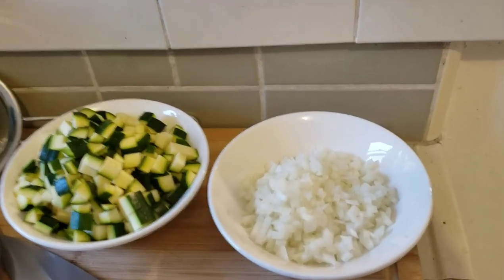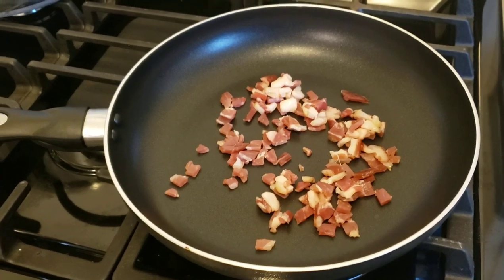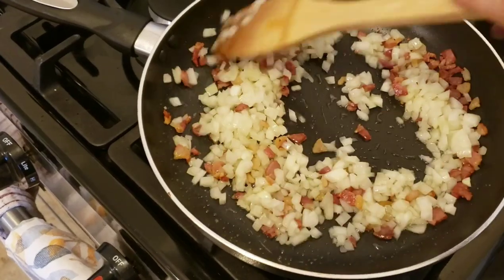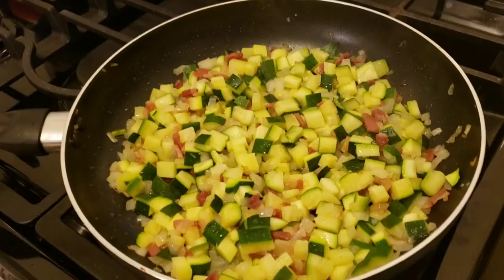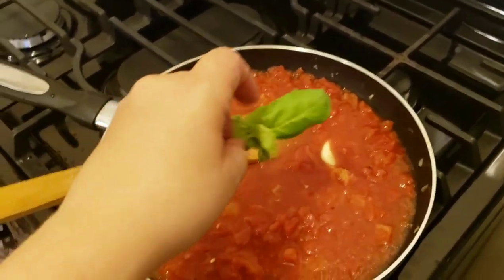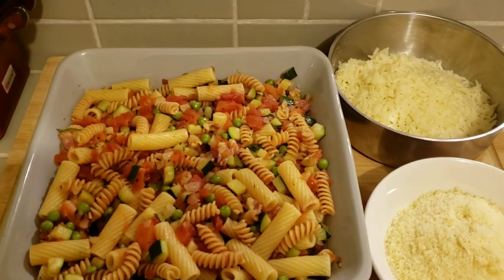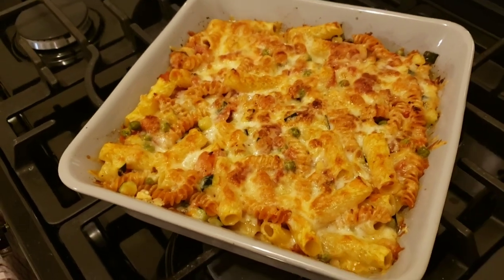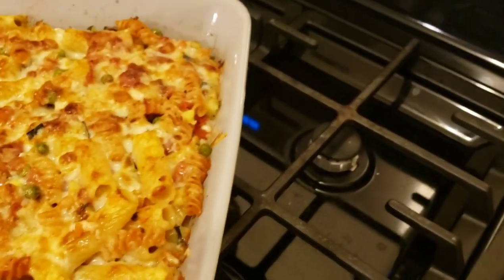Baked Pasta with Zucchini, Sauce and Cheese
Baked Pasta with Zucchini, Tomato Sauce and Cheese

Ingredients:
Olive oil
2 slices pancetta (or bacon) approximately ¼” thick, diced (optional)
½ onion, diced
2 zucchini, diced
salt and pepper to taste
2 (14.5 oz) cans diced tomato
½ cup water
½ tsp kosher salt
1 tsp sugar
Red pepper flake to taste (optional)
1 crushed garlic clove
fresh basil leaves
¼ c. white wine (suggested Pinot Grigio, optional)
¾-1 lb rigatoni (or any tubular pasta such as penne)
1 cup frozen peas, thawed and rinsed
1 Tbs chopped basil
1 Tbs butter
Cracked black pepper
¼ cup grated Parmigiano Reggiano
1-1 ½ cup shredded cheese such as Fontina, Mozzarella, Provonello, Provolone

Directions:
1. Render the pancetta in a medium hot pan for a couple minutes. Add olive oil (1-2 tablespoons). Add onion, saute until translucent. Add zucchini and salt to taste. Cook until just tender, add cracked black pepper and set aside.
2. In a pan, add additional olive oil if desired (1 tablespoon), add canned tomato, and ½ cup water. Add garlic, salt, sugar, crushed red pepper and basil. After simmering 20-30 minutes, add wine if using. Taste for seasoning and adjust if needed. Simmer for another 10-15 minutes. Discard garlic and basil leaves. Add peas, butter, black pepper and chopped basil.
3. Preheat oven to 350 degrees.
4. Boil water for pasta, add salt, then add pasta and cook until about 75-80% done. Drain.
5. In a baking dish, toss pasta with sauce and zucchini mixture. Top with cheeses.
6. Place in oven, uncovered, for 20 minutes, then broil for about 5 minutes or until cheese turns a golden brown. Top with additional basil or parsley if desired. Let rest 5-10 minutes, then serve.
7. Enjoy!

Drinking:
2015 Melange de Reves, Leoness Cellars